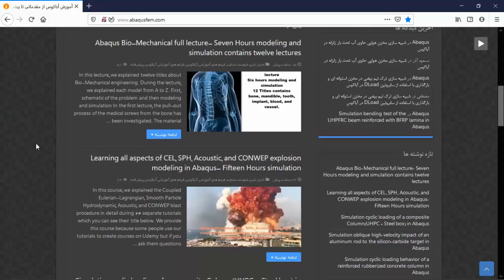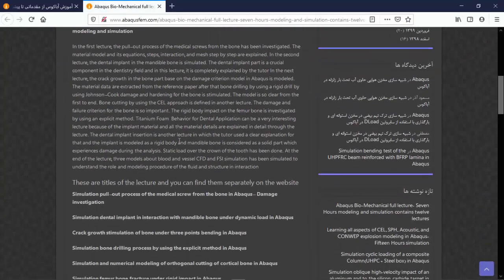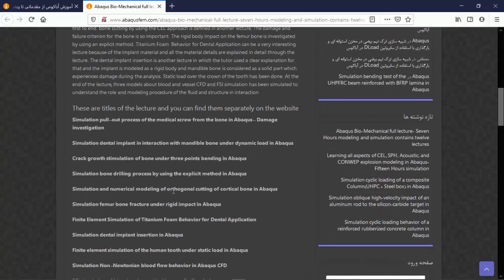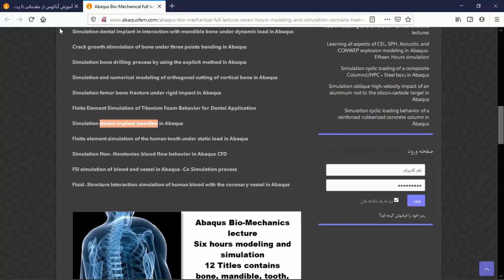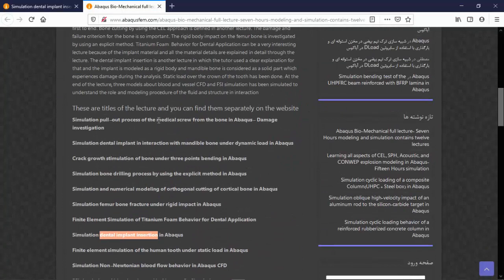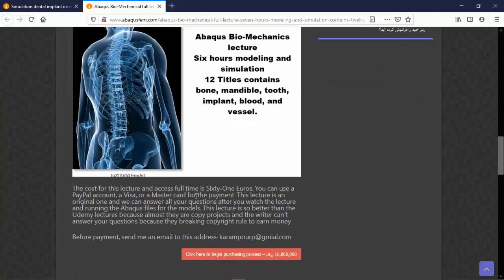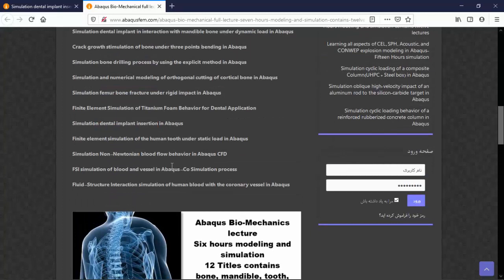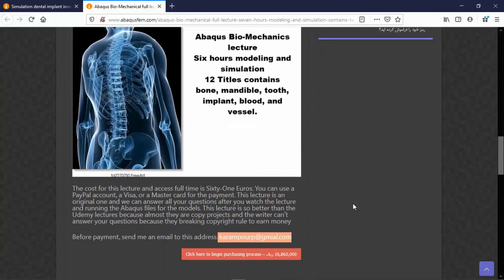Abaqus Bio-Mechanical full lecture- Seven Hours modeling and simulation contains twelve lectures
In the first lecture, the pull-out process of the medical screws from the bone has been investigated. The material model and its equations, steps, interaction, and mesh step by step are explained. In the second lecture, the dental implant in the mandible bone is simulated. The dental implant part is a crucial component in the dentistry field and in this lecture, it is completely explained by the tutor In the next lecture, the crack growth in the bone part base on the damage criterion model in Abaqus is modeled. The material data are extracted from the reference paper after that bone drilling by using a rigid drill by using Johnson-Cook damage and hardening for the bone is stimulated. The model is so clear from the first to end. Bone cutting by using the CEL approach is defined in another lecture. The damage and failure criterion for the bone is so important. The rigid body impact on the femur bone is investigated by using an explicit method. Titanium Foam  Behavior for Dental Application can be a very interesting lecture because of the implant material and all the material details are explained in detail through the lecture. The dental implant insertion is another lecture in which the tutor used a clear explanation for that and the implant is modeled as a rigid body and mandible bone is considered as a solid part which experiences damage during the analysis. Static load over the crown of the tooth has been done. At the end of the lecture, three models about blood and vessel CFD and FSI simulation has been simulated to understand the role and modeling procedure of the fluid and structure in interaction